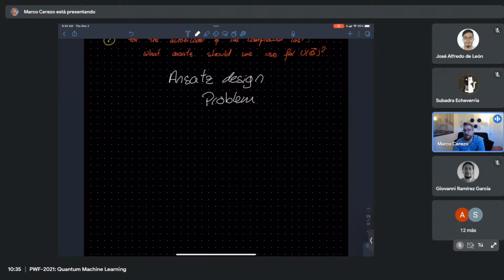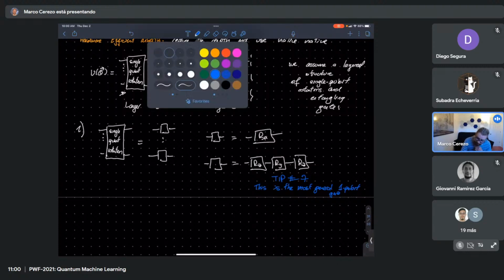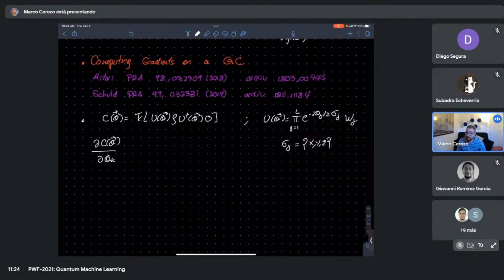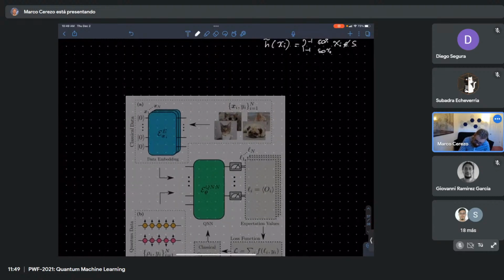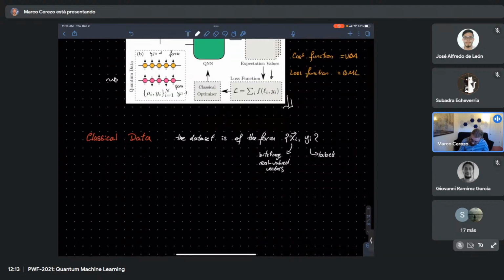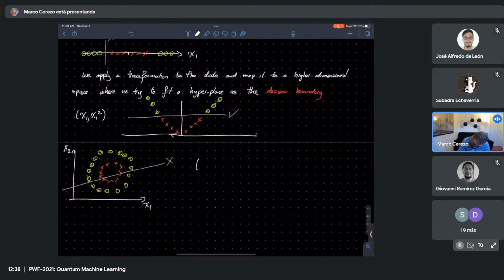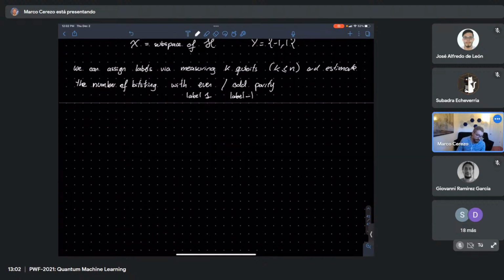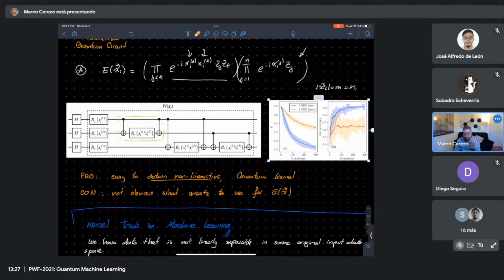Physics Without Frontiers 2021: Quantum Machine Learning - Day 4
This is part of a series of lectures on Quantum Machine Learning taught by Marco Cerezo from Los Álamos National Laboratory for the course PWF-Guatemala: Quantum Machine Learning.

Day 1:  Theoretical Fundamentals and Variational Algorithms
Day 2: Variational Algorithms and Parametrized Circuits
Day 3: VQE Implementation
Day 4: Quantum Machine Learning Applications
Day 5: Challenges of Quantum Machine Learning